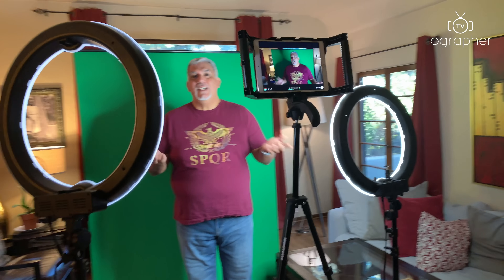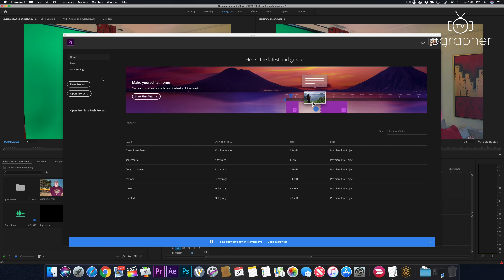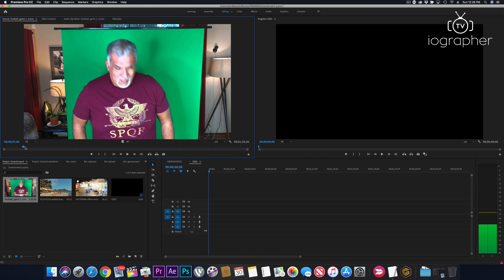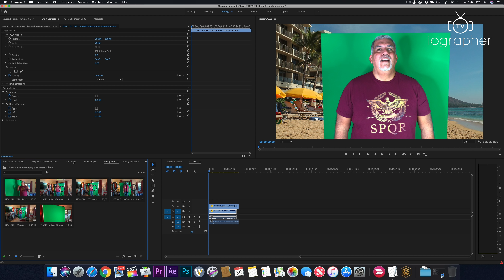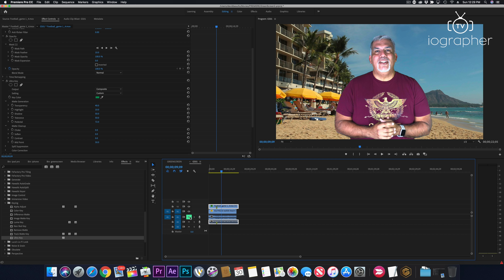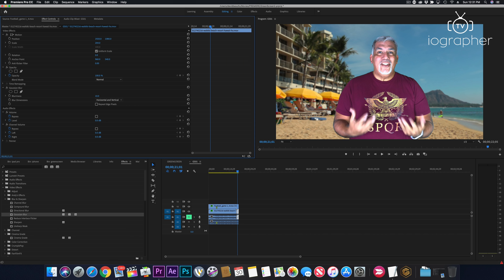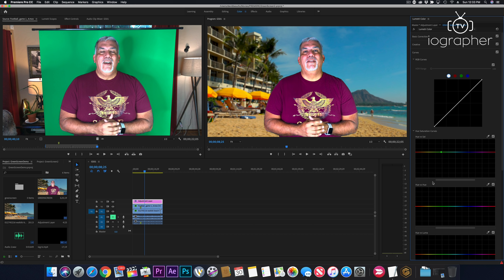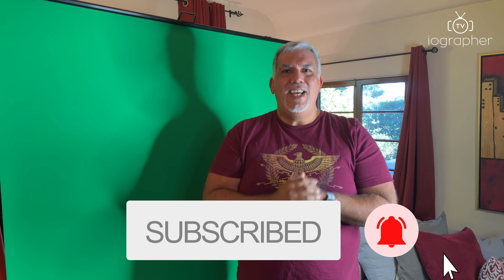GREENSCREEN TECHNIQUES WITH YOUR MOBILE DEVICE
GREENSCREEN TECHNIQUES WITH YOUR MOBILE DEVICE /// Today I take you on our fake trip to Hawaii. Learn how to use the new iOgrapher Greenscreen to make your own awesome videos. As I said the Greenscreen loves light so I will link you below some great light options. Make sure you have a microphone plugged in for better audio. For stock footage I use Pond5 but there are several other places you can get some.
Most importantly be creative!

Want to do it all on an iPad or iPhone? Watch my follow up video here:

Ring Light
3 Light Kit